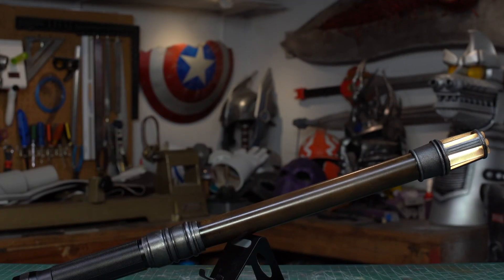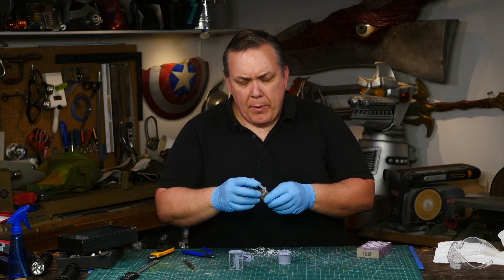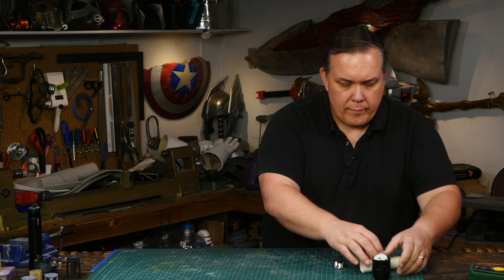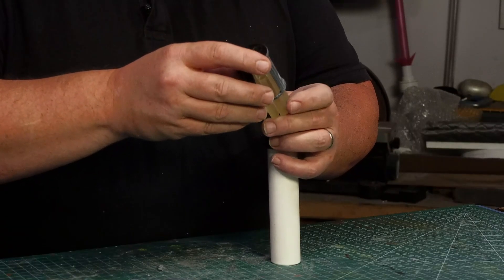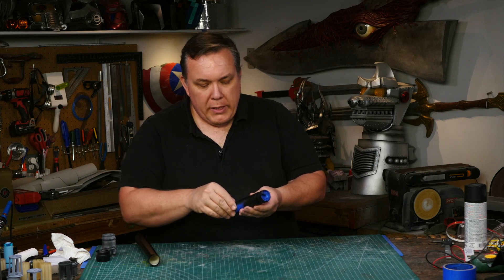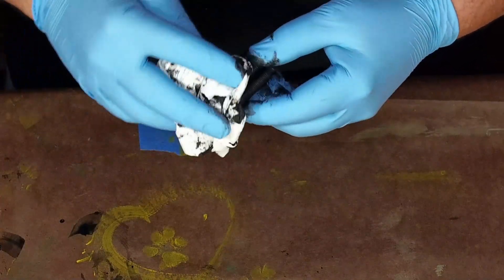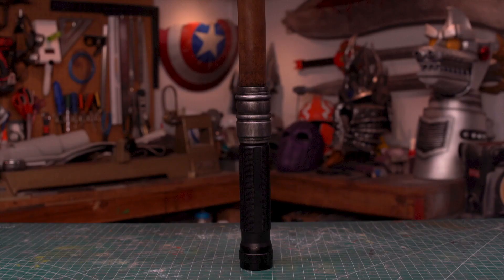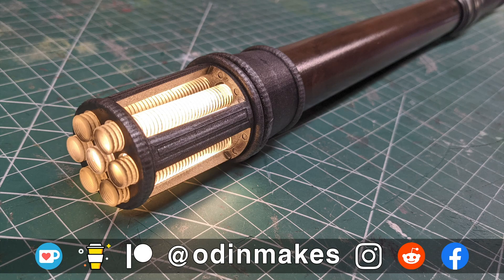Odin Makes: the Time Baton as carried by the TVA Minutemen in Marvel's new Loki series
This time I make the the TVA Time Baton as seen in the new Loki series on Disney+!
This may be the first prop I have made fully creating the original files in addition to 3D printing.
With PVC pipe and a flashlight.

Materials used in this video:
TinkerCAD
Eelegoo translucent resin
Anycubic grey resin
Anycubic Photon X
1" thin walled PVC pipe
Energizer Tac-1000: 1,000 Lumen flashlight, (this is an expense you don't need to spend.)
COB LED strip
Spray paint